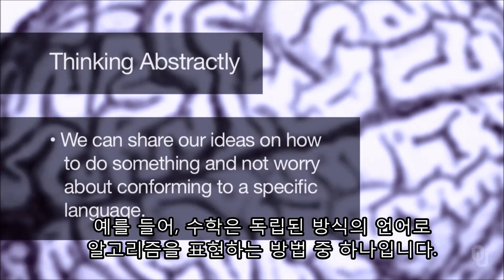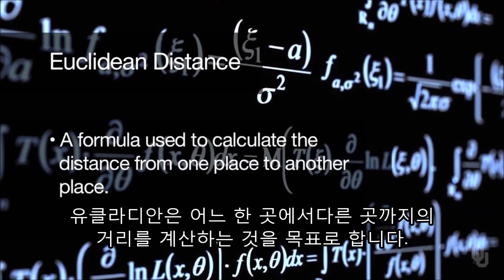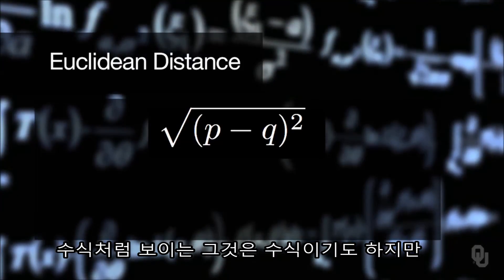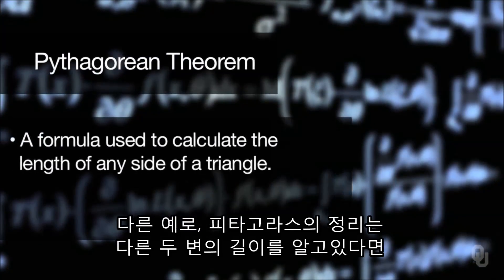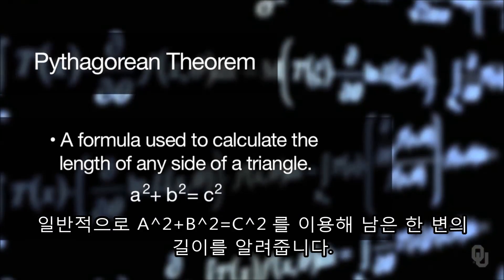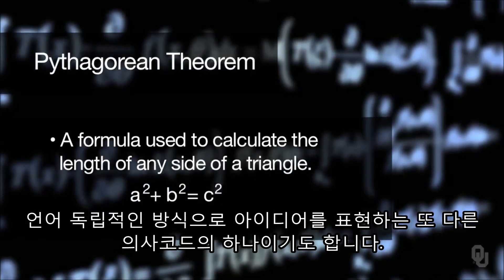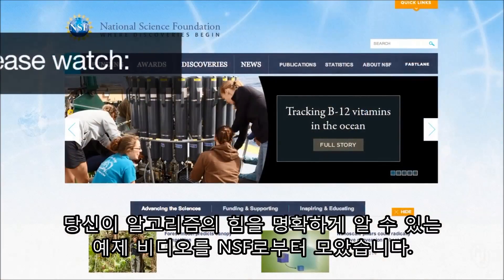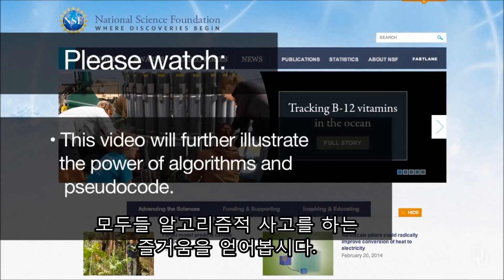[CS]컴퓨팅 사고력 - 알고리즘적으로 생각하기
- Computational Thinking - Introduction to Thinking Algorithmically

- 번역: 경기북과학고 11기 김세훈, 김지민, 손유일, 이준혁, 장소정

- 내용: 알고리즘이란 무엇일까? 그리고 컴퓨팅사고(computational thinking)이란 무엇일까? 누군가에게는 생소할 수도 있는 개념들을 일상생활에서 볼 수 있는 예시를 통해 보여줌으로써, 알고리즘과 컴퓨팅사고가 우리 생활과 밀접함을 보여준다. 이러한 알고리즘적 사고와 컴퓨팅 사고를 통해 논리적, 전략적인 생각을 향상시킬 수 있음을 강조한다. 그 외에도 의사코드에 대한 설명을 통해 프로그래밍 언어를 모르는 사람이라도 컴퓨팅사고를 일상생활의 문제해결에 접목시킬 수 있다는 것을 보여준다.